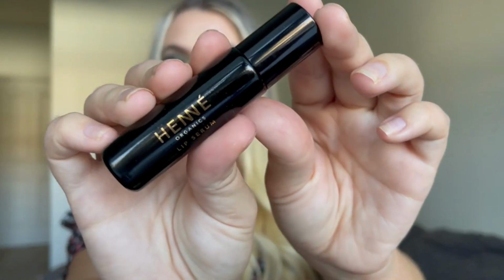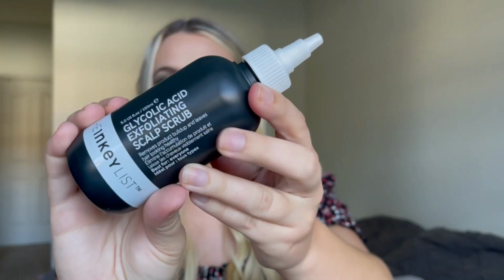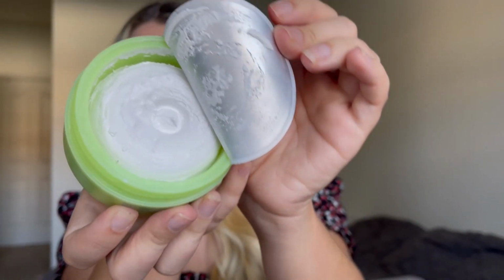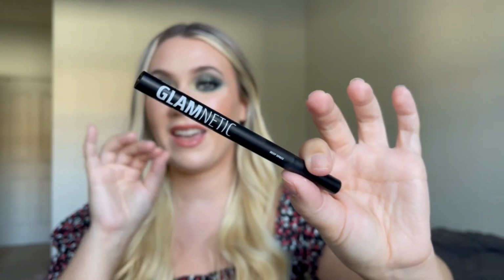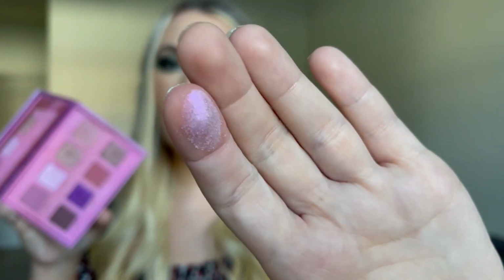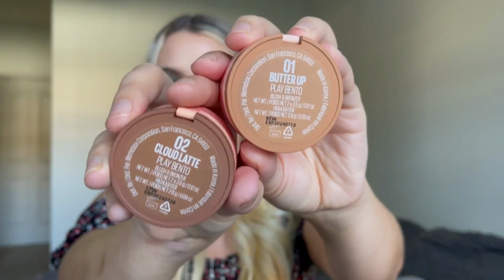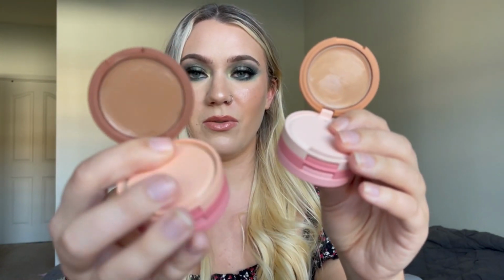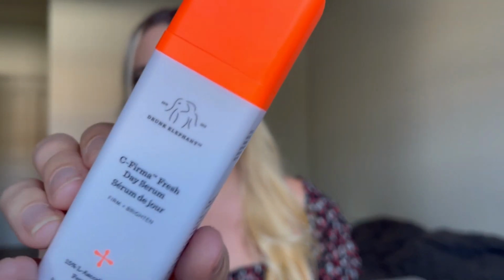RANKING ALL THE MAKEUP I TRIED IN SEPTEMBER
Finally getting up this video! Ranking all the things I tried in September! Not too many duds this month! What have you been loving this month?

Products Mentioned:
17. Henne Lip Serum
16. Em Cosmetics Serum Blush
15. Wander Beauty Double Date Lip and Cheek Tint
14. The INKEY List Glycolic Acid Exfoliating Scalp Scrub
13. OTZI Dough Therapy Pore Treatment Mask
12. Valentino Rosso Valentino Satin Lipstick
11. Glamnetic Soo Future! Magnetic Eyeliner Pen
10. Persona DreamStick Cream Bronzing Multi-Stick in Dune
9. Tatcha Indigo Overnight Repair Serum in Cream Treatment
8. Glamnetic lashes
7. Lime Crime Venus III Eye and Face Palette
6. Valentino Eye2Cheek Blush & Eyeshadow
5. Radiant Glow Illuminating BB Cream SPF30
4. Natasha Denona Retro Eyeshadow Palette
3. Kaja Play Bento Cream Bronzer, Powder Blush and Highlighter Sculpting Trio
2. Sunday Riley 5 Stars Retinoid + Niacinamide Eye Serum
1. Drunk Elephant C-Firma™ Fresh Day Serum

Thanks for being here with me! Let me know what type of videos you want to see from me next.

WHAT I’M WEARING:

~ Dress from Francesca's
DISCOUNTS & CODES

- Ebates provides cash back when shopping online. Sign up and receive a $10 welcome bonus.